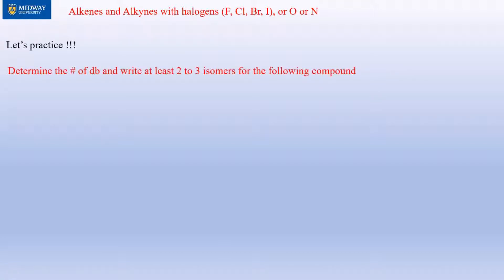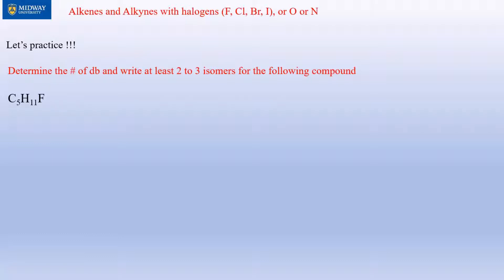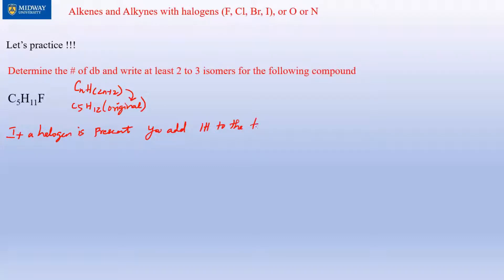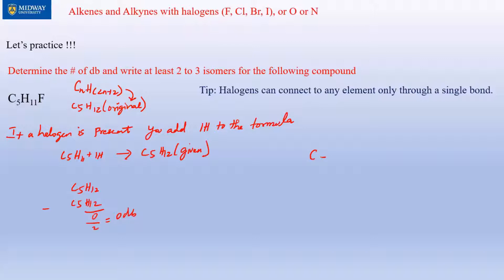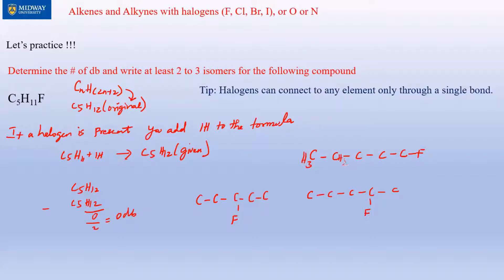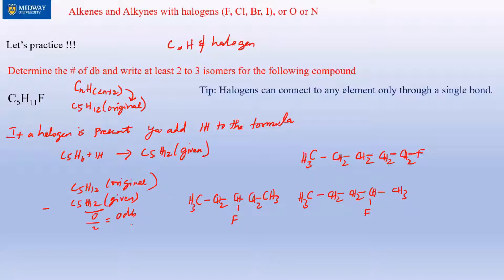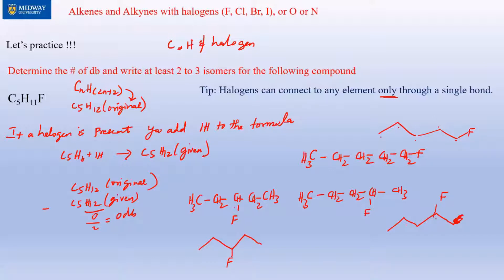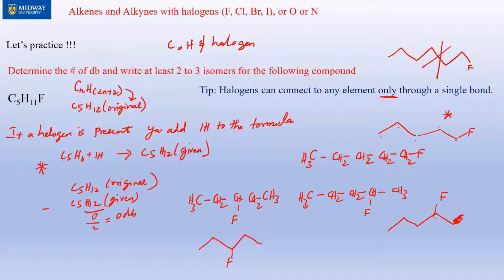Carbon, hydrogen and halogens